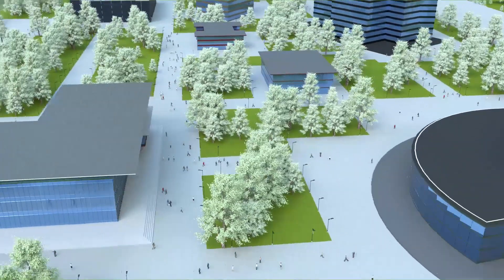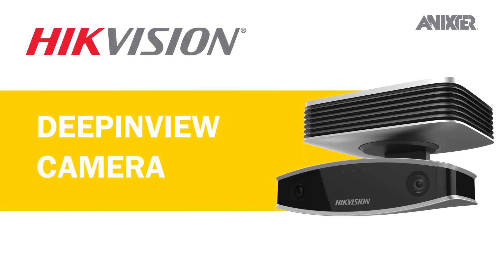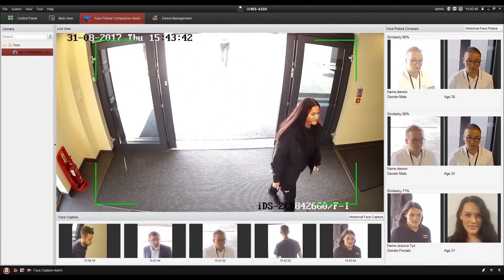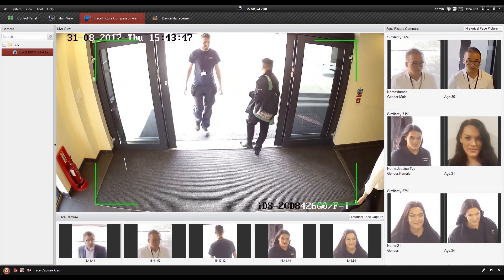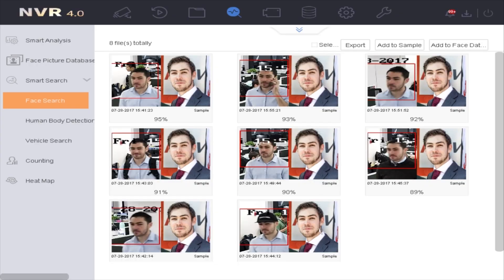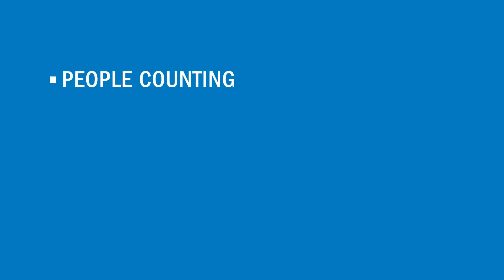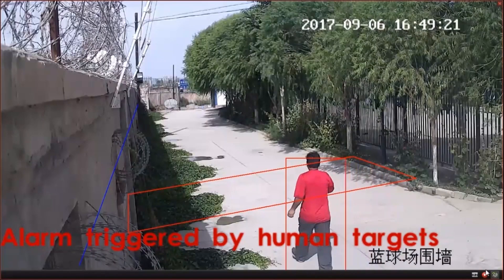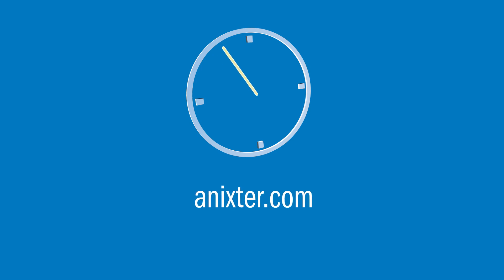HIKVision DeepinView Camera - Anixter Featured Technology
Hikvision’s new iDS-2CD8426G0/F-I Facial Recognition Camera incorporates deep learning algorithms to provide instantaneous face capture and comparison to a face database within the camera. Accuracy of the detection is presented to the user and exceeds 90% performance.